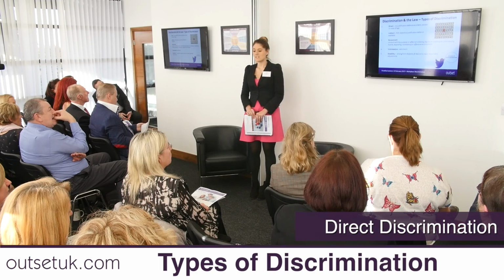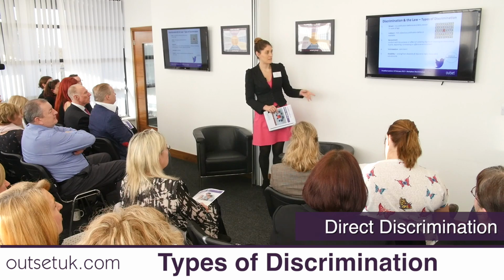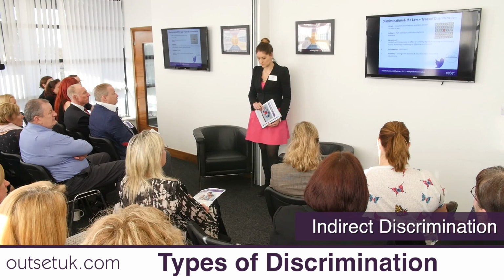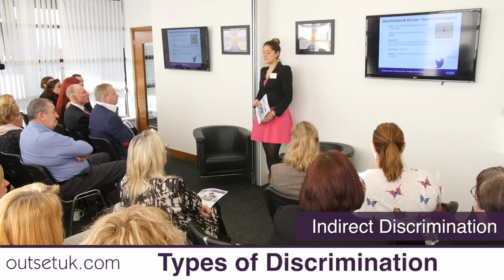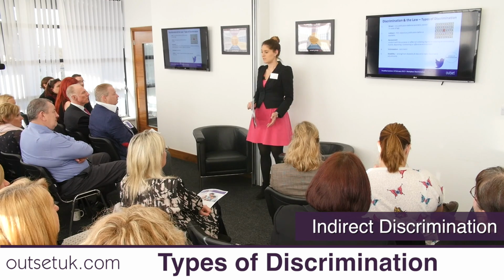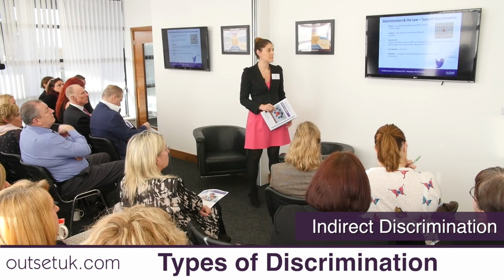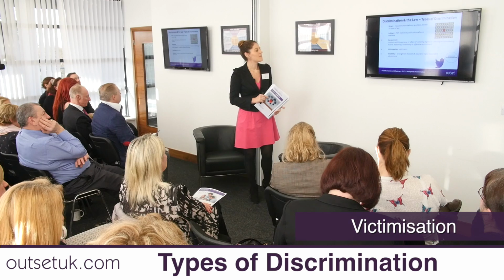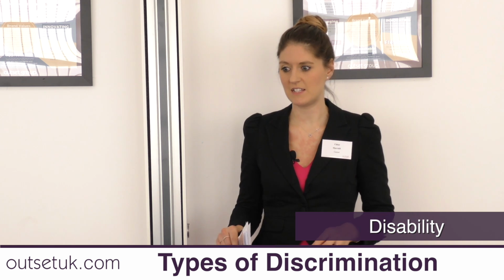The Legal Perspective | Workplace Discrimination Seminar | February 2017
Workplace Discrimination Seminar - February 2017

Outset senior employment lawyer, Chloe Harrold,  provides a legal perspective of workplace discrimination.

Outset Group are experts in legal, HR and Health & Safety for your business.